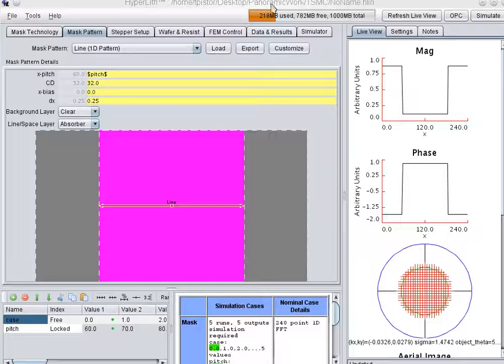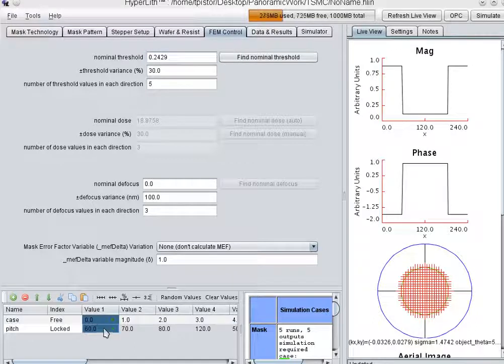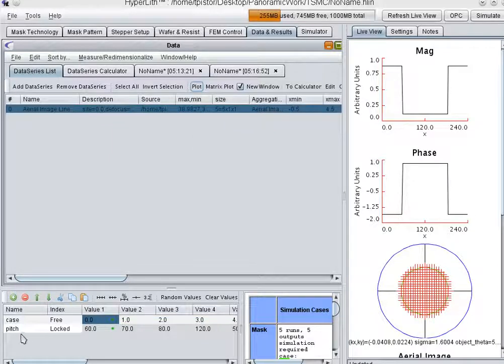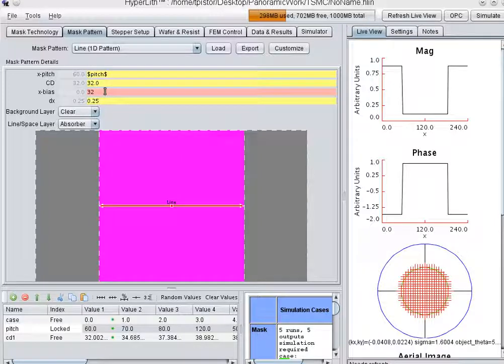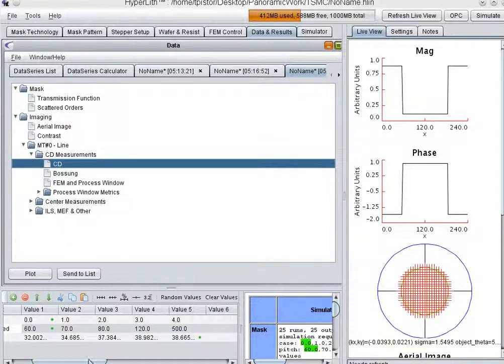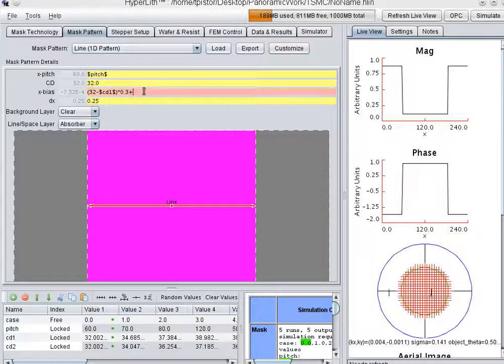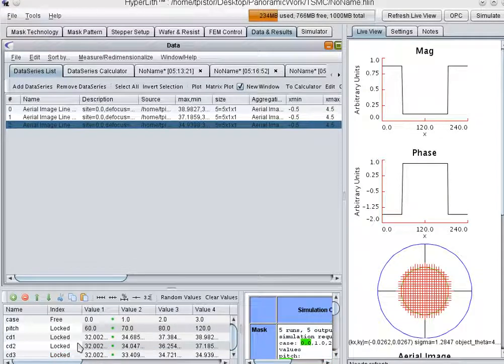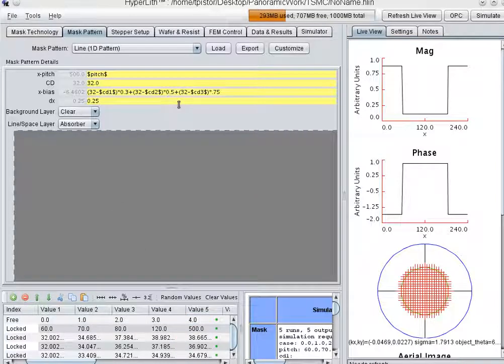HyperLith Tutorial #4 - Biasing a Line Through Pitch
A 32nm line is simulated at five different pitches. At each pitch a bias is sought to cause the line to print at 32nm.